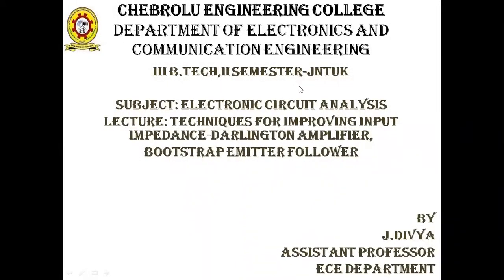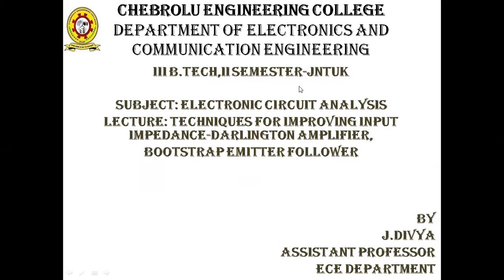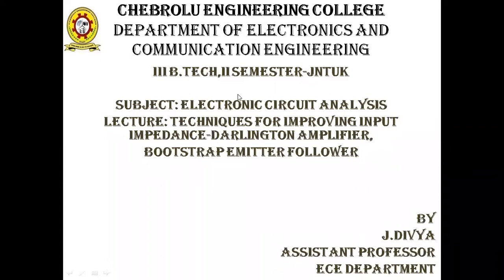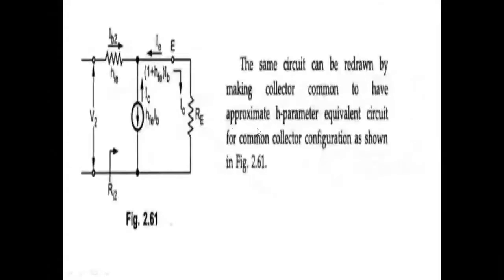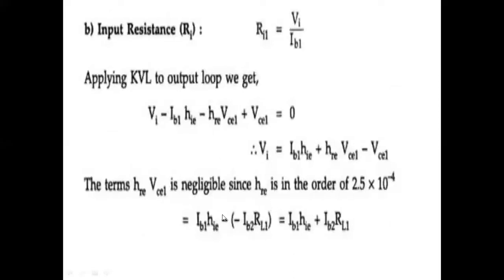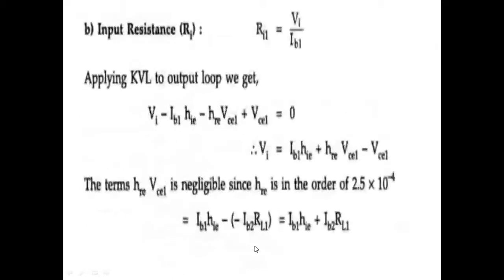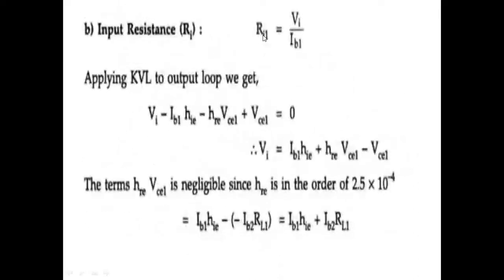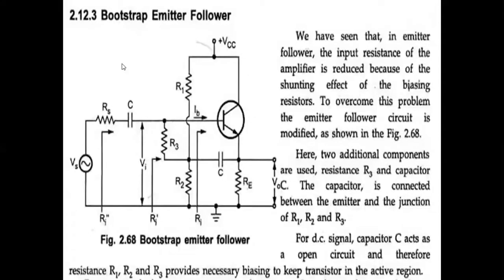JNTUK R19 II ECE SEM 2 ECA TOPIC NAME TECHNIQUES FOR IMPROVING THE INPUT IMPEDANCE